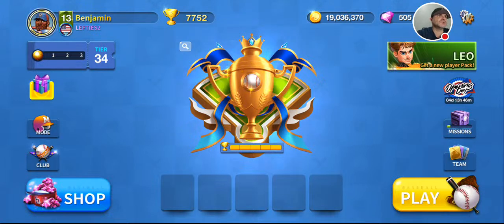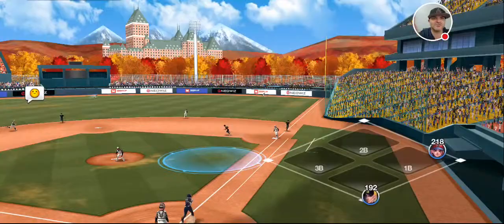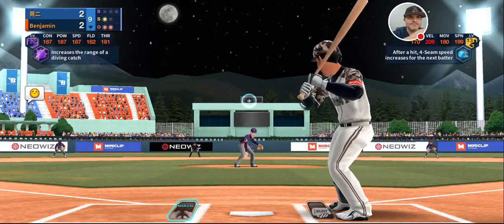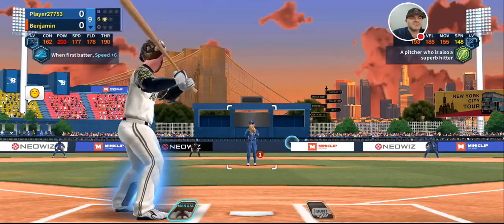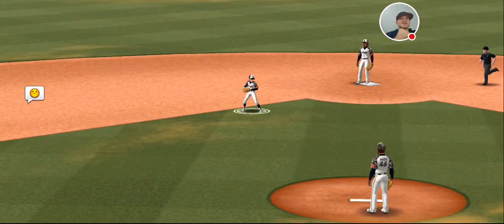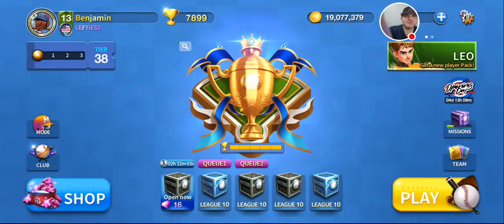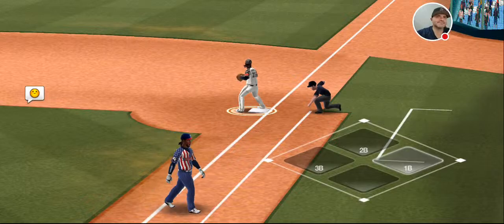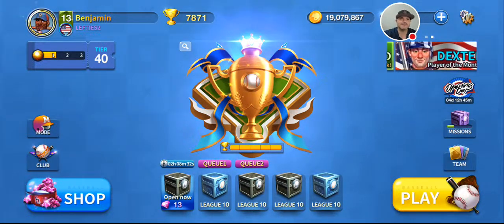Baseball Clash- Leo First Look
Baseball Clash has a New Player

First look at the Epic Swift Fielding Infielder Leo

First Game

First At-Bat

First Hit

First Homerun

First Walkoff